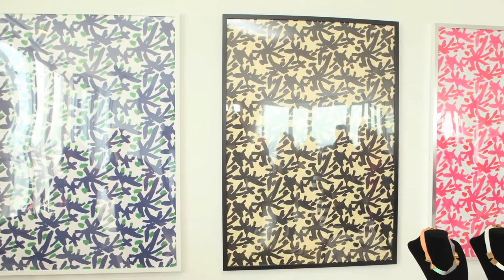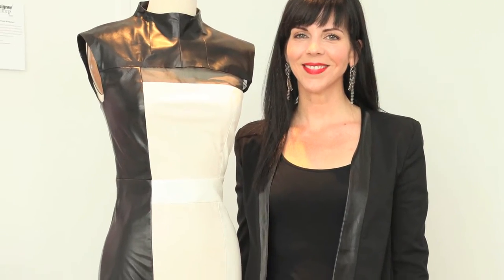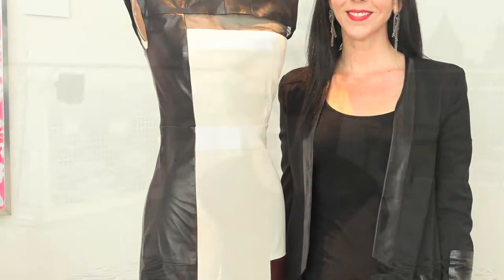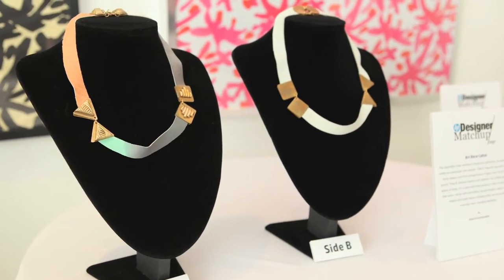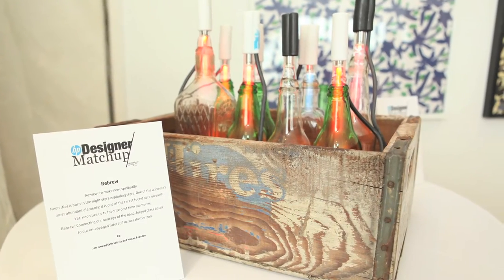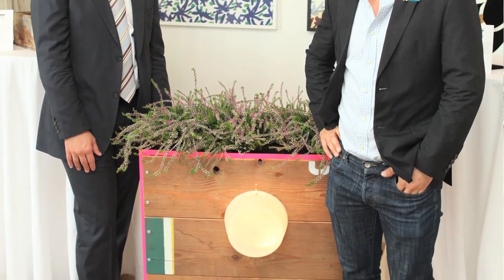HP Designer Matchup Presented by Design Milk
In the spirit of Project Runway, we challenged 5 bloggers and 5 designers - and their readers! - to come up with a creation for New York Fashion Week 2012. In just 2 short weeks, blog readers voted on the designs and the designers got to work making five very different, exciting products that were unveiled during a NYFW event.

The participating designers and bloggers were:

- Mila Hermanovski and Jaime Derringer of Design Milk

- A reversible necklace by Sarah Fox of Cursive Design and Kelly Beall of Design Crush

- Wallpaper in three colorways by Emily Henderson and Jeanine Hays of AphroChic

-"Rebrew" lighting concept by Seth Grizzle and Jon Junker of graypants and Megan Reardon from NotMartha

- The Glo Planter made of reclaimed materials by Goil Amornvivat and Tom Morbitzer (Tug Studio) and Capree Kimball of Curbly

Special thanks to the HP team for making this challenge a reality!